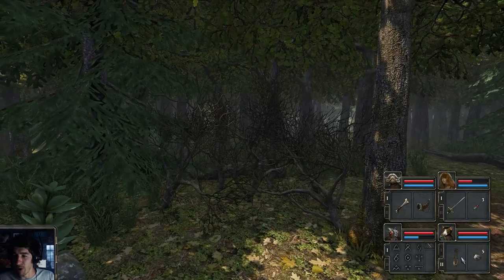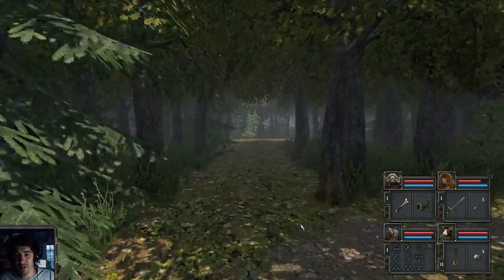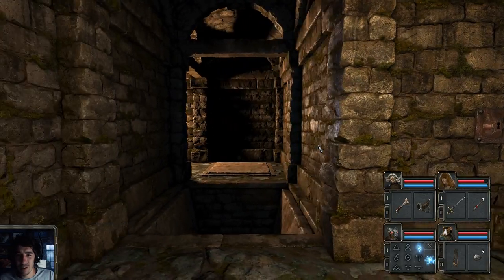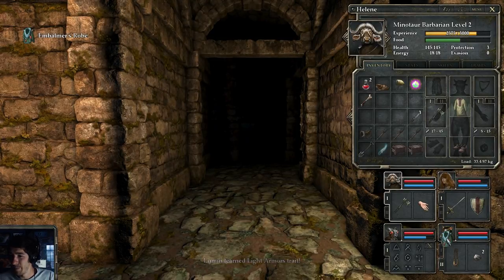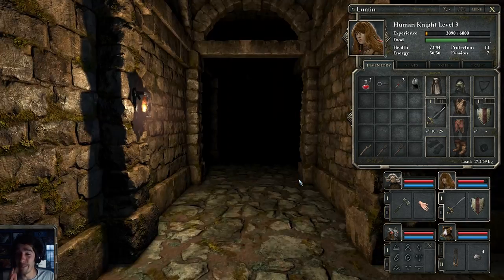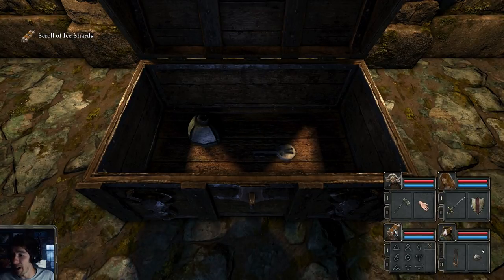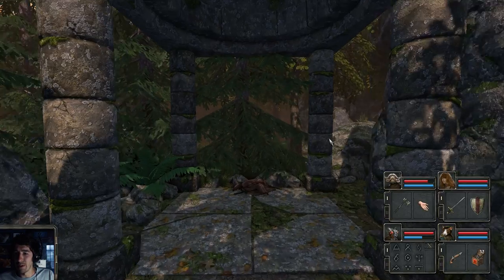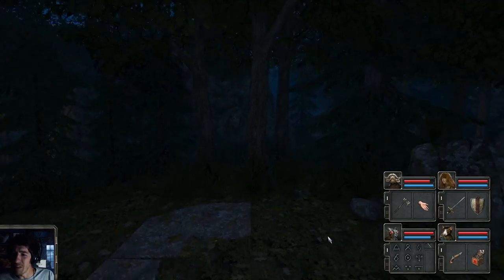Legend of Grimrock 2 Let's Play - Part 4 - Mole Wolf Skeevers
This is my Let's Play of Legend of Grimrock 2 on the PC! Legend of Grimrock 2 is an old school grid-based dungeon crawling role playing game wherein players take control of a party of four prisoners that survive a shipwreck and wash up on the mysterious Isle of Nex. Learn more about it below and enjoy! :D

► Lumin Links ◄

● Physical Address (To send mail to!)

Sven
P.O.Box 979
Hermanus
7200
South Africa